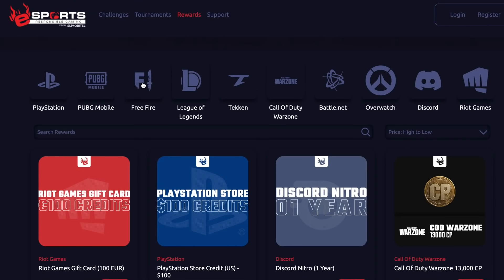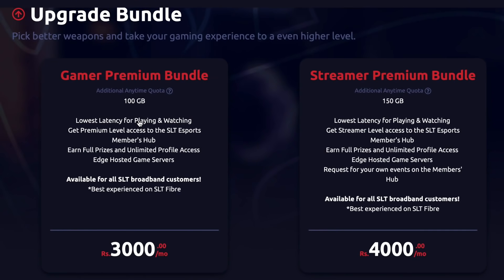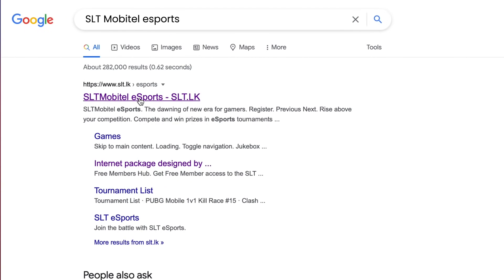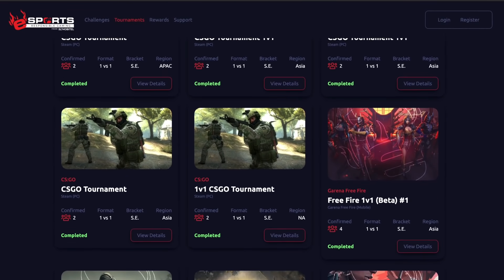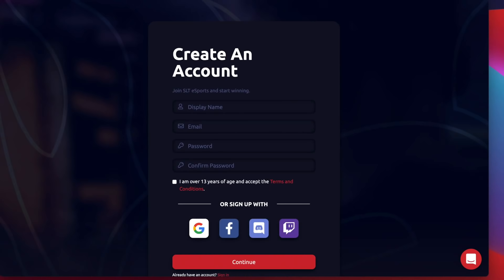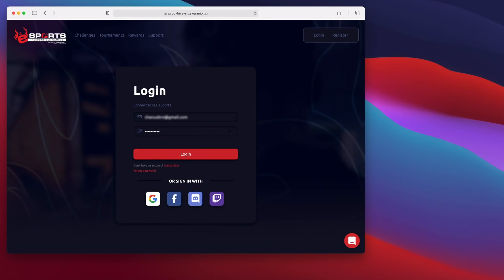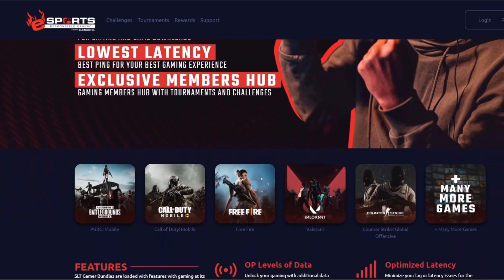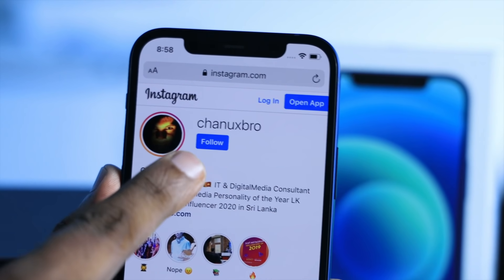SLTMobitel eSports - Games වැඩ්ඩන්ට විතරමයි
SLTMobitel eSports. The dawning of new era for gamers. Register. Previous Next. Rise above your competition. Compete and win prizes in eSports tournaments - Sri Lankan Gaming Club

FEATURES SLT Gamer Bundles are loaded with features with gaming at its core. OP Levels of Data Unlock your gaming with additional data specific to playing, downloading games, and watching streams. Optimized Latency Minimize your lag or latency issues for the perfect gaming experience. Exlusive Members Hub Just For You Become part of an exclusive community, earn points and redeem points for epic gaming rewards. Tournaments & Challenges Play in tournaments and challenges for your favourite games, and show off your accomplishments. Community Game Servers Get access to community game servers for over 100 games. Free Members Hub

INTERNET PACKAGE DESIGNED BY GAMERS FOR GAMERS decorative flare EXTRA DATA FOR GAMING AND GAME DOWNLOADS LOWEST LATENCY BEST PING FOR YOUR BEST GAMING EXPERIENCE EXCLUSIVE MEMBERS HUB GAMING MEMBERS HUB WITH TOURNAMENTS AND CHALLENGES